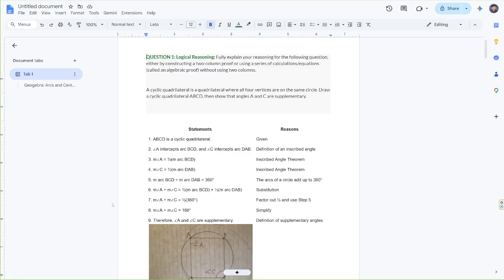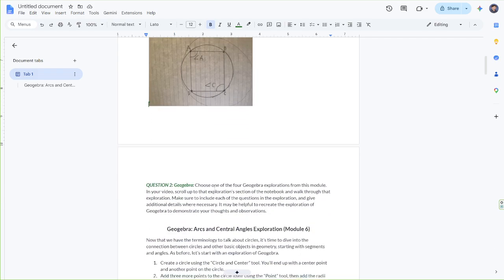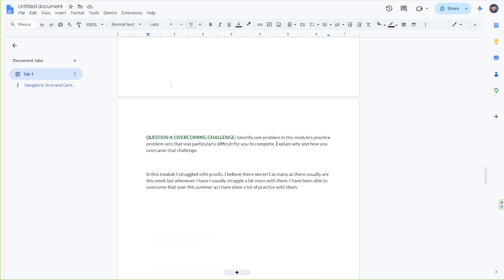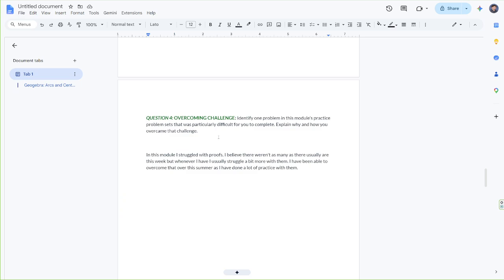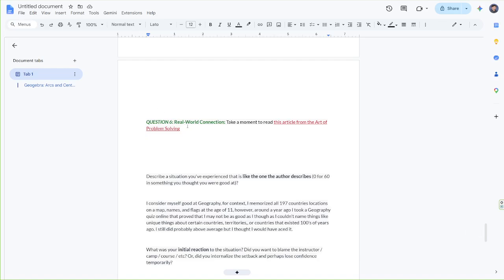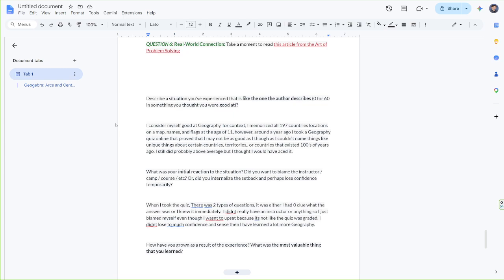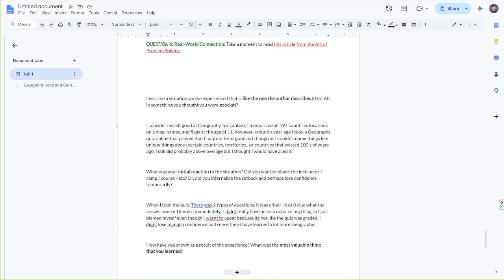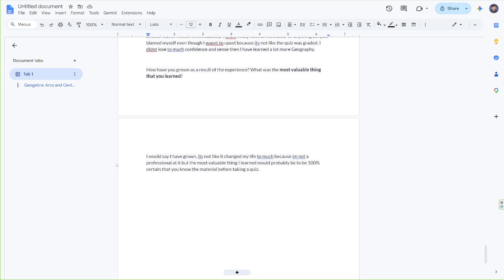Geometry Note book Module 6